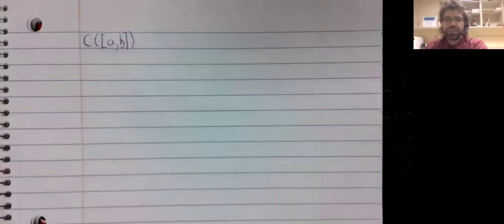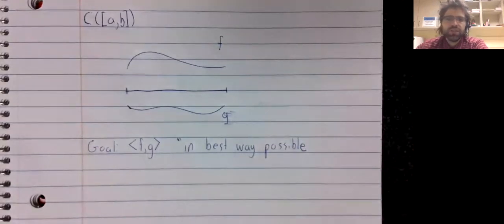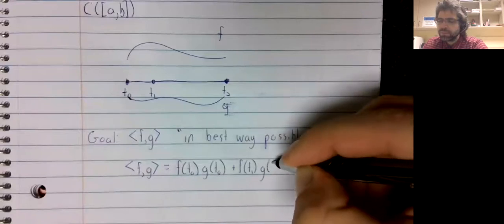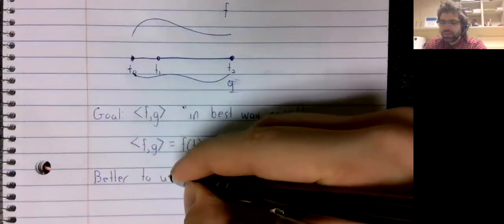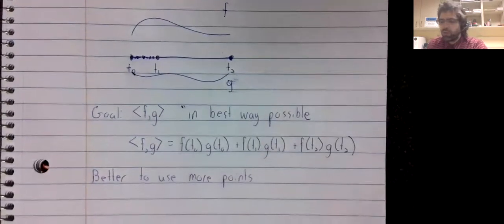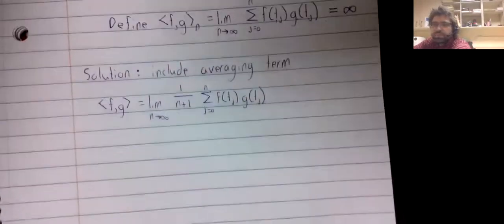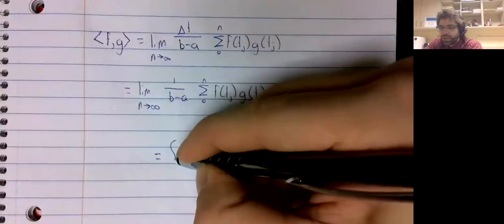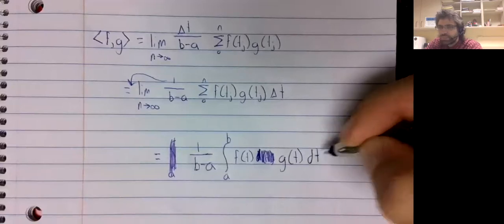LA Inner product on C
We define an inner product on the space of continuous functions